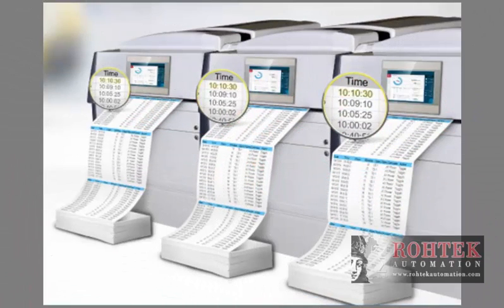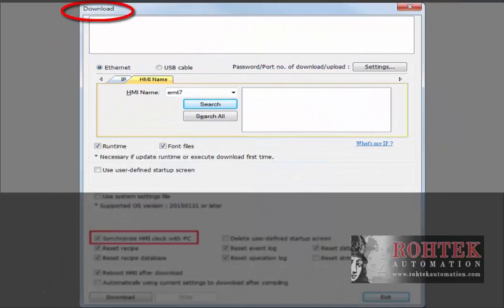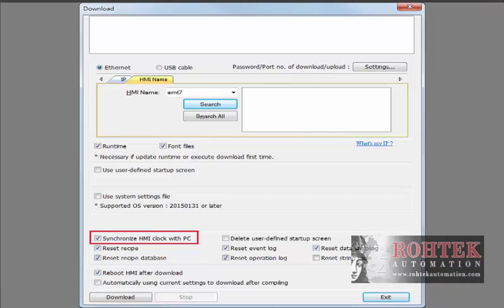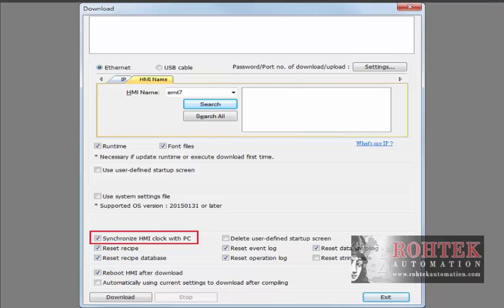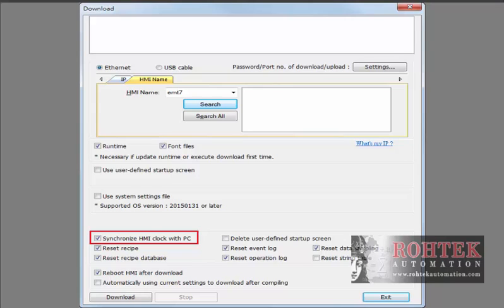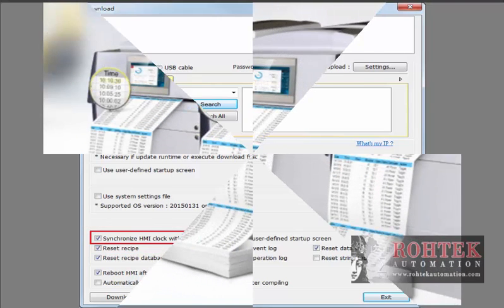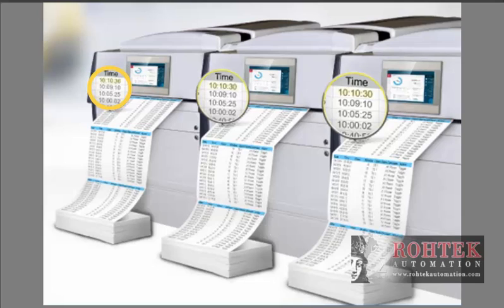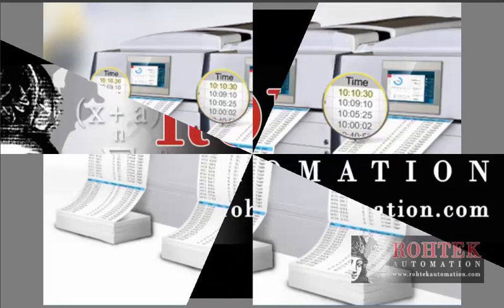How to easily synchronize (adjust) Weintek’s HMI clock with your PC Clock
How to easily synchronize Weintek’s HMI clock with your PC Clock

Required software version: EasyBuilder Pro v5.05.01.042

EasyBuilder Pro New Clock Synchronization feature
Our new feature in the “Download Window” allows you to synchronize the internal Weintek HMI clock with your PC clock.

This new option will synchronize the HMI clock to the PC clock when downloading a project into the HMI.

In the past, if the HMI clock was incorrect, the user needed to adjust the clock by using the system registers, or by accessing the systems settings. Now, the HMI clock can be easily adjusted in one-step by selecting the “Synchronize HMI clock with PC” box.

If you wish to update the HMI internal clock without downloading a project file, you can also do so by utilizing the “Tools” in Easybuilder Pro’s main menu and then click “Reboot HMI” – this will update the HMI clock automatically.